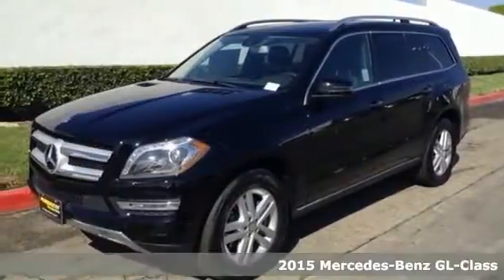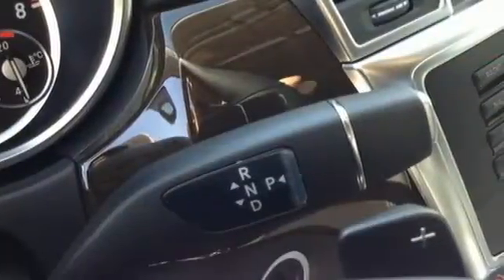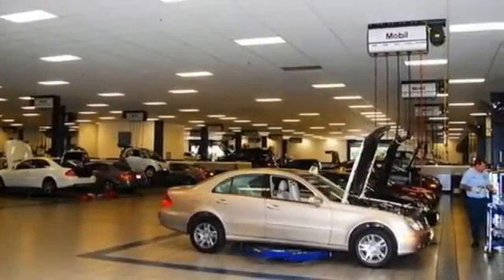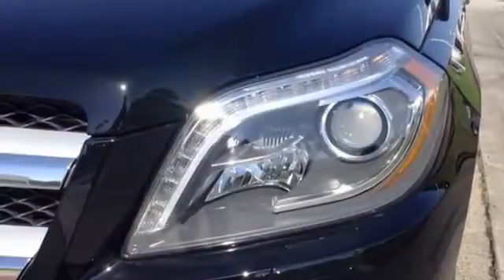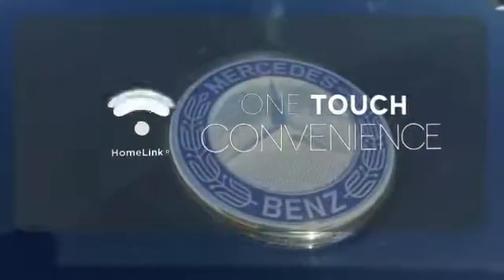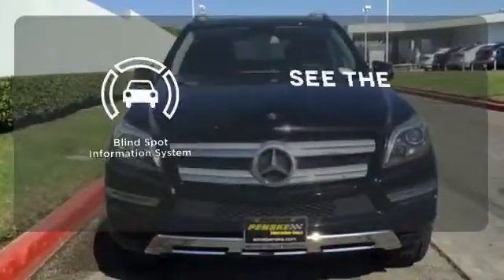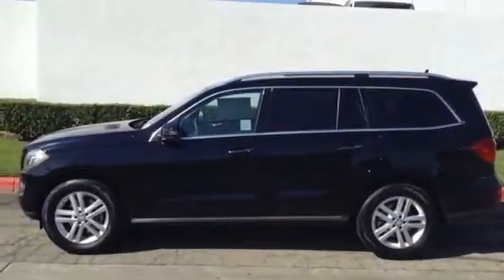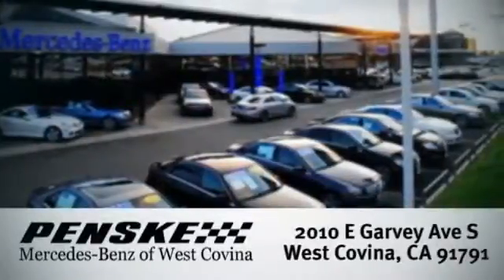2015 Mercedes Benz GL Class West Covina CA El Monte, CA FA474895 360p